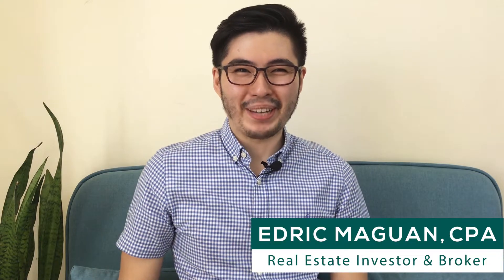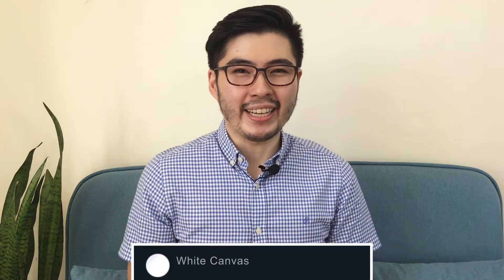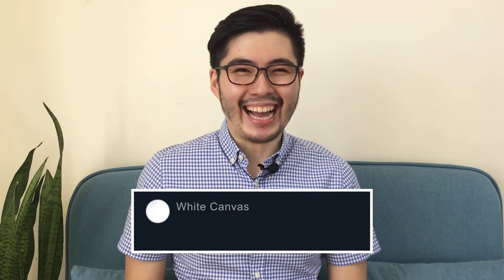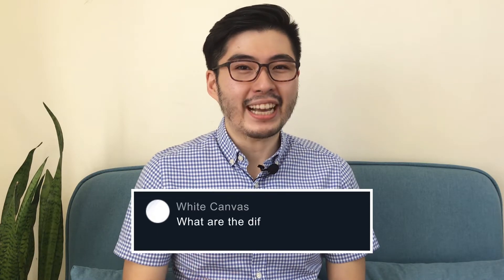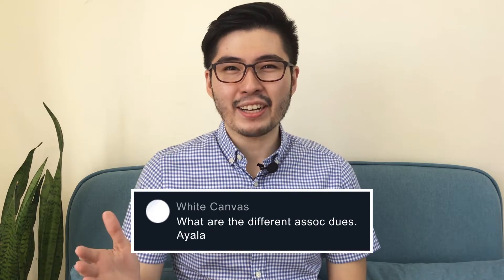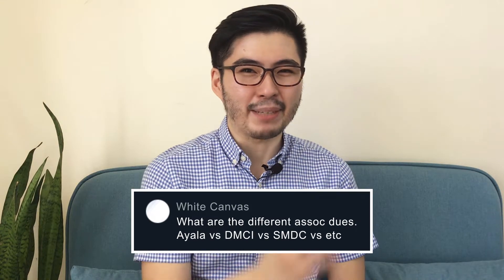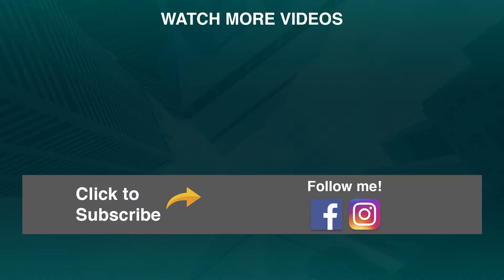What are the Different Property Association Dues? | Minute to Learn It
If you have questions about real estate investing that you’d like me to feature in my future videos, post them in the comments section below!

Are you ready to buy your first or next real estate investment?
Let me help you get the best property that suits your goals and maximizes your earning potential.

DMCI Homes | Rockwell Land | Rockwell Primaries | Ortigas Land | Alveo Land